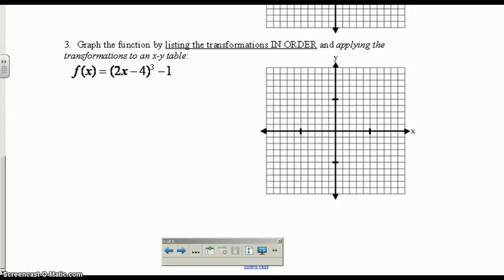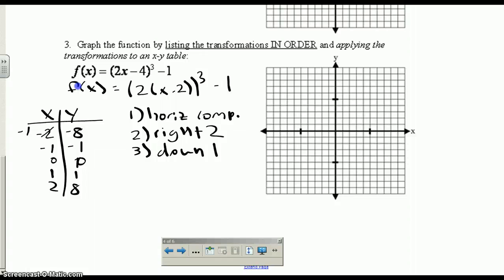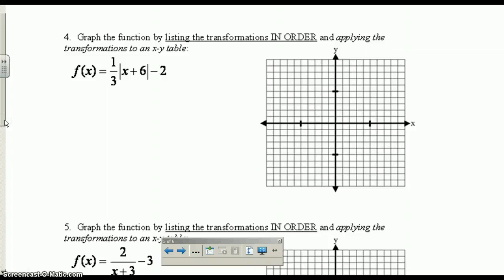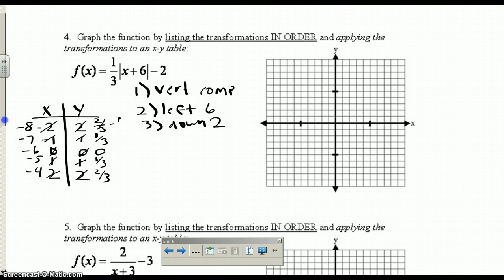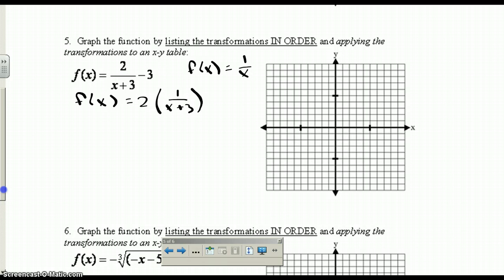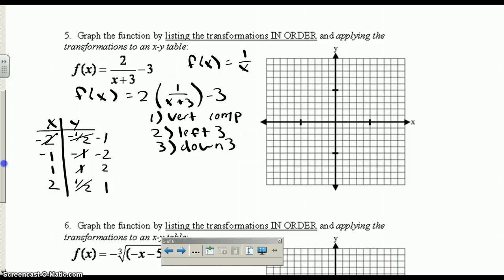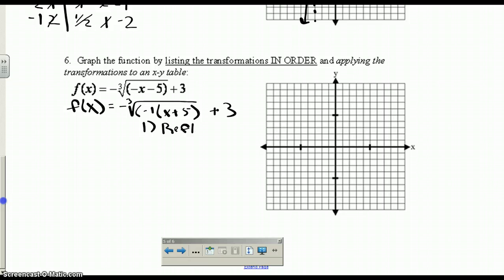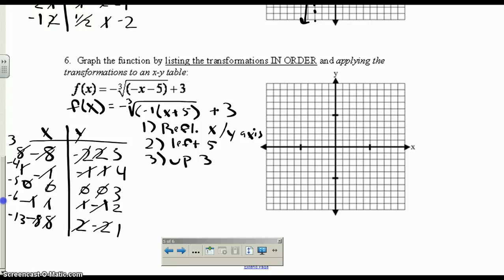Algebra 2A Transformation Practice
Algebra 2A